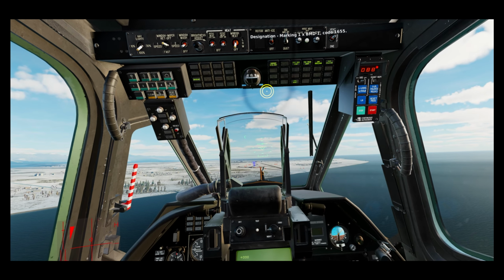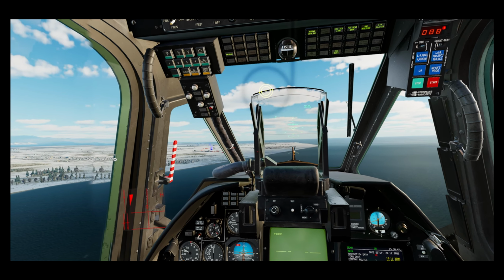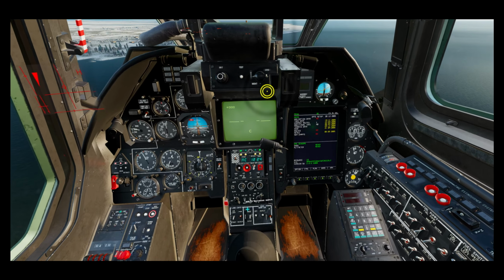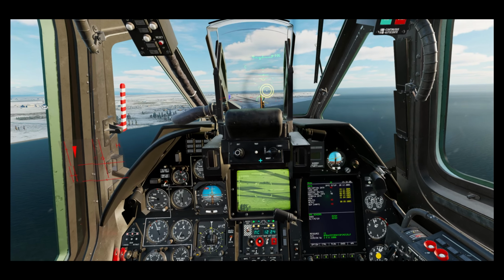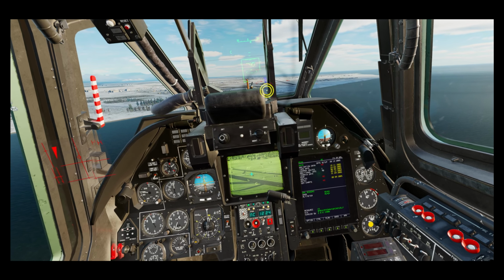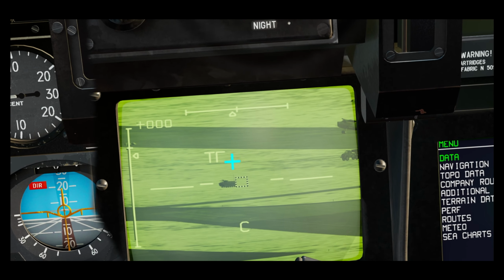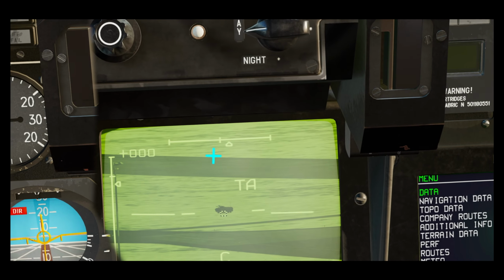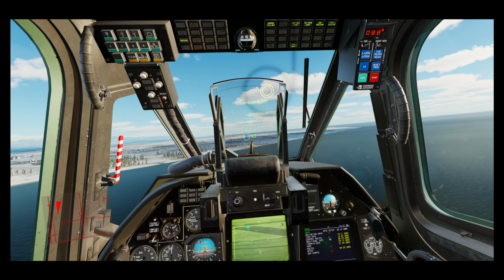Zero to Hero | DCS Ka-50 | 7 - SHKVAL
Basic SHKVAL for DCS Ka-50 Black Shark